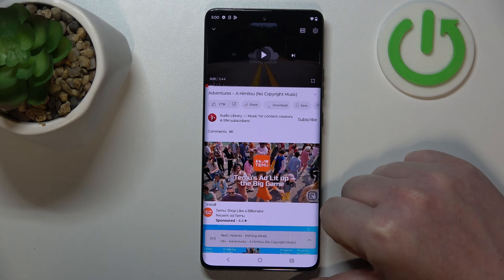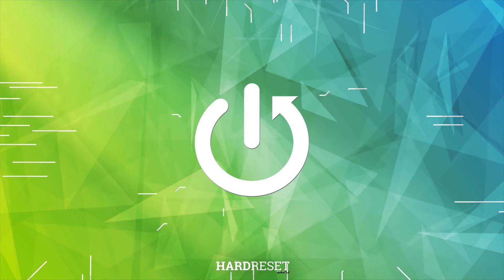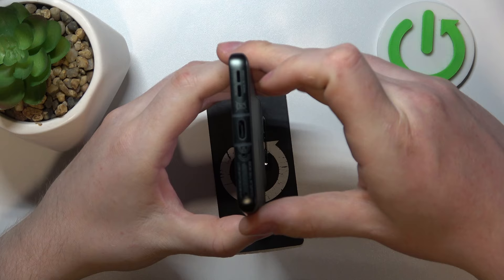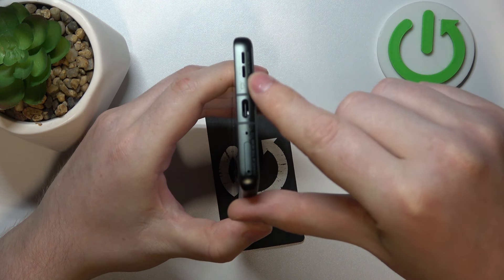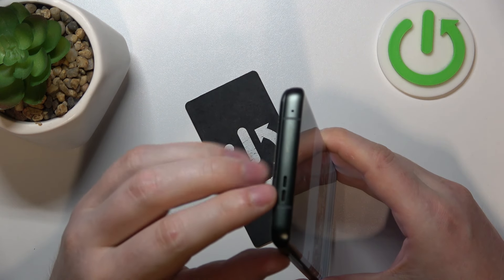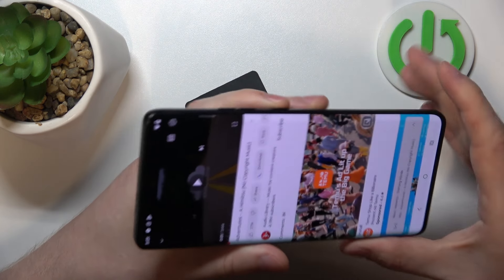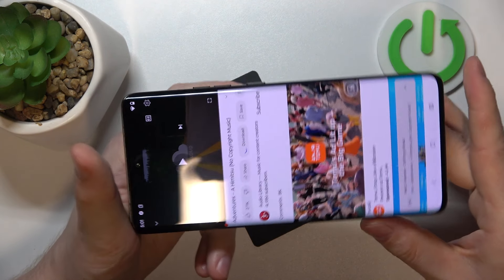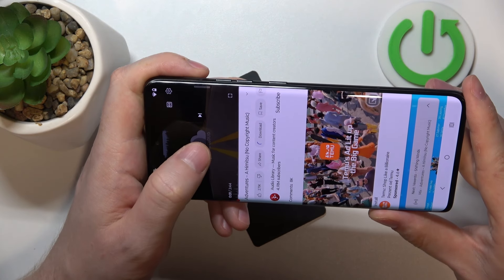Is There a Stereo Speaker on MOTOROLA Edge 50 Ultra – Stereo Sound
Find out more info about MOTOROLA Edge 50 Ultra:
Are you curious about the audio capabilities of the MOTOROLA Edge 50 Ultra? Then check our detailed review to discover if this device features stereo speakers for an immersive sound experience. We explore the audio quality, stereo sound performance and how it compares to other smartphones on the market.

Is there a Stereo Speaker on MOTOROLA Edge 50 Ultra? How many speakers are there in MOTOROLA Edge 50 Ultra? Can MOTOROLA Edge 50 Ultra play stereo sound?